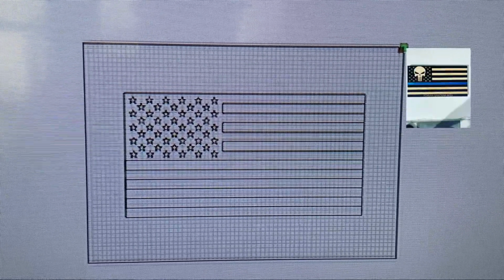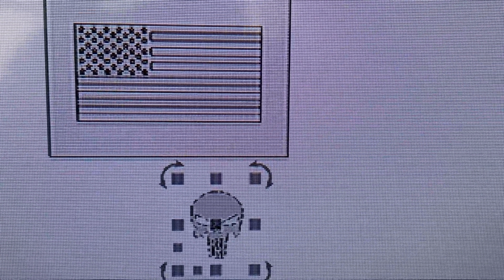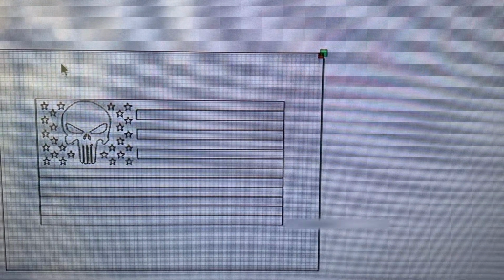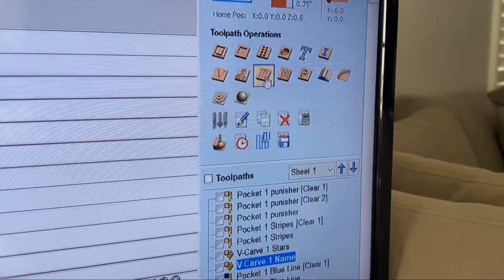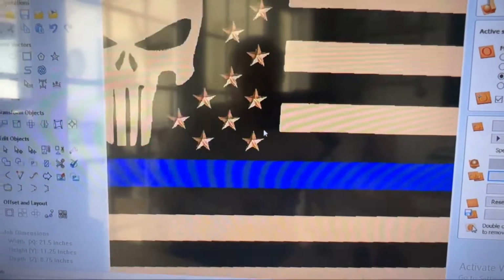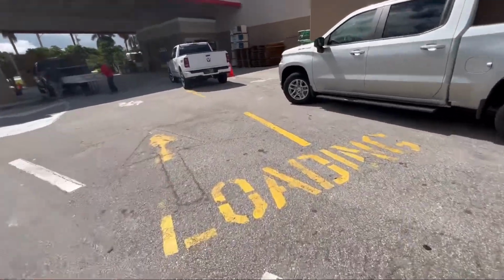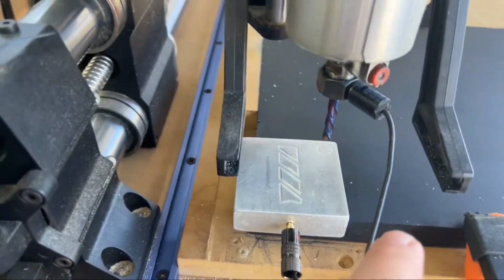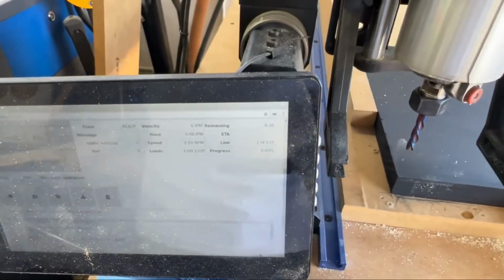Blue Line Flag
In this video I go over how I make my flags with my onefinity CNC machine. From design to buying materials, machining, painting and epoxy.